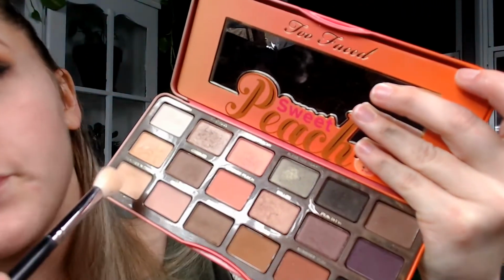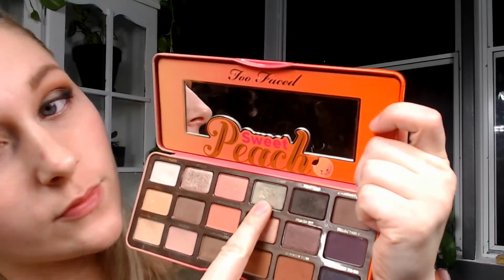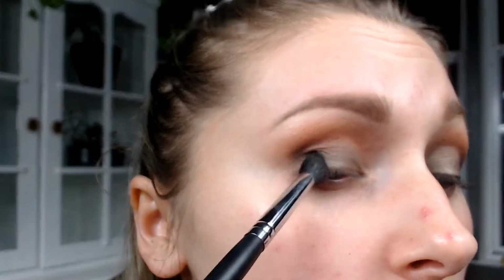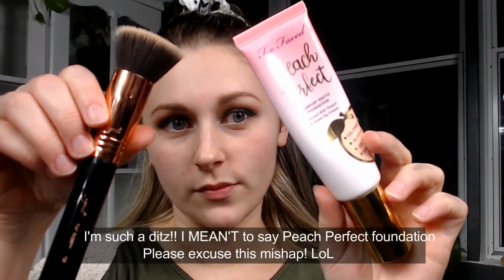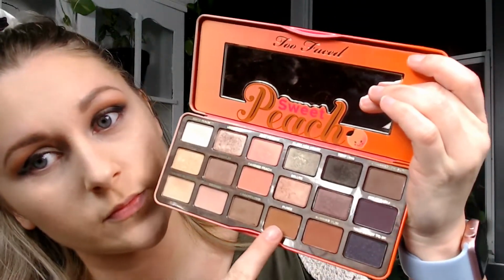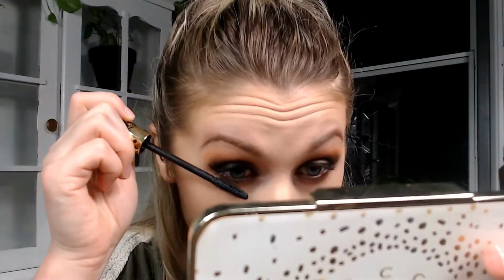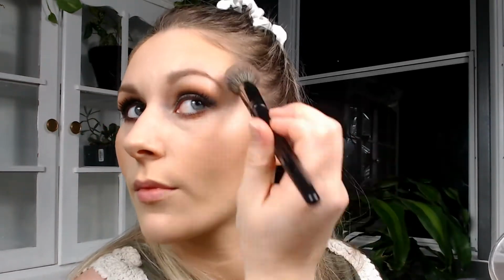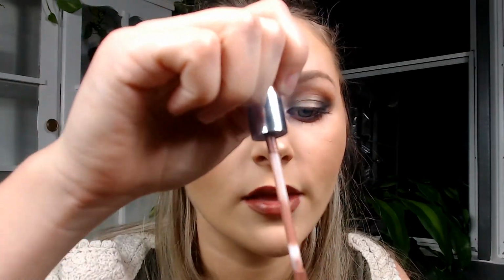Romantic Evening Makeup Tutorial | Sweet Peach Pallet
Hey y'all!! (WATCH HD)
Every Monday I am going to upload a mulamonday video using more expensive pallets and on Friday's I will be uploading #'fordablefriday makeup tutorials using drug store products. I won't always upload on Wednesday's but when I do it will be a wildcardwednesday and will be totally random type of video! Let me know how you feel about that and if there is anything specific you would like to see me use!

Products Used:
Too Faced Sweet Peach Pallet
Smashbox Photo Finish Primer
Tarte Peach Perfect Foundation
Tarte Shape Tape Concealer
Wet N' Wild Contour Duo
Physicians Formula Butter Bronzer
Jaclyn Hill | Becca Highlighter Pallet
Essence Highlighter
Ofra Hightlighter
Sigma Gel Linger